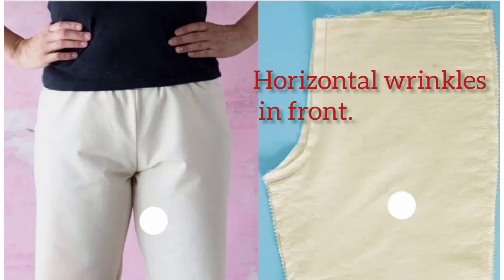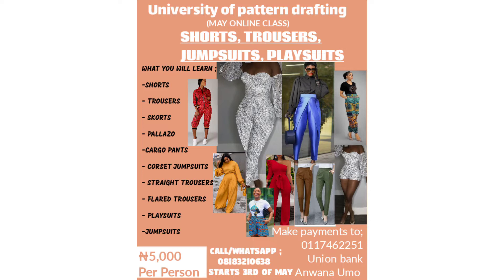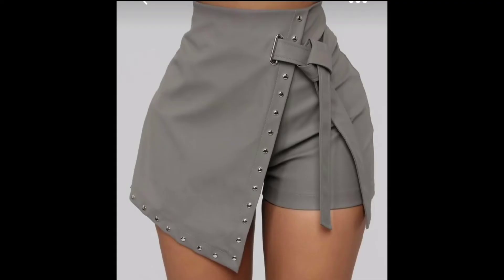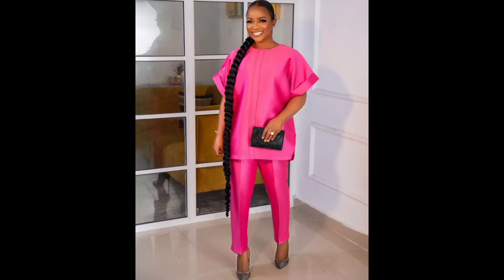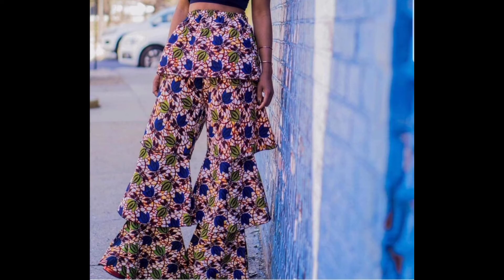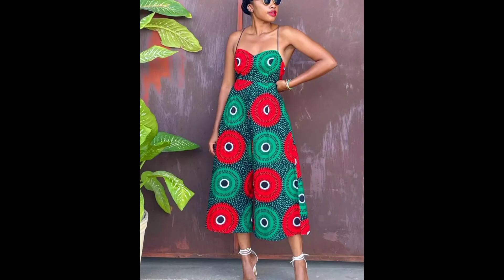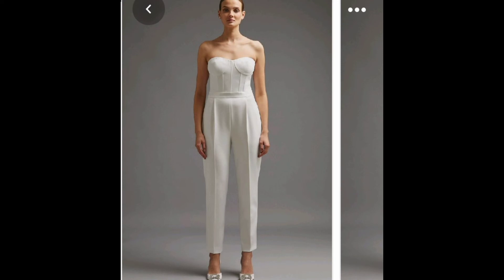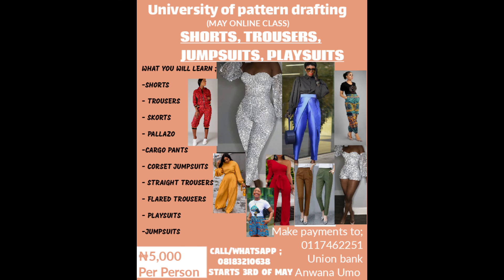DETAILED CLASS ON HOW TO SEW TROUSERS, SHORTS, SKORTS, JUMPSUITS, ROMPERS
If you haven't signed up for this class, you are missing out!!
People are signing up en masses so don't miss this opportunity to learn remotely in a fun way!